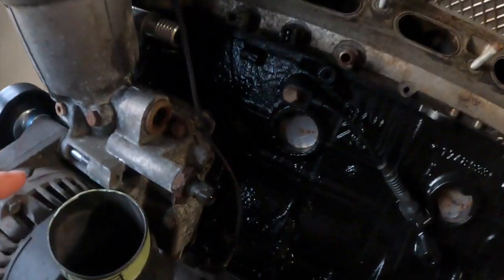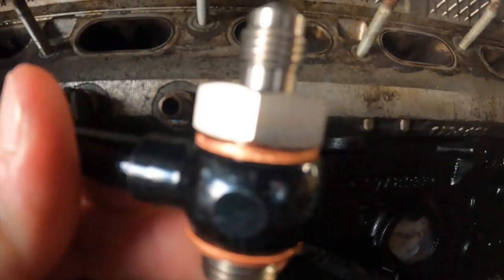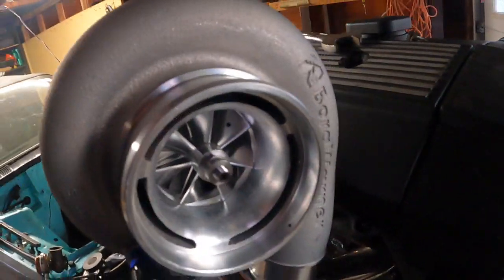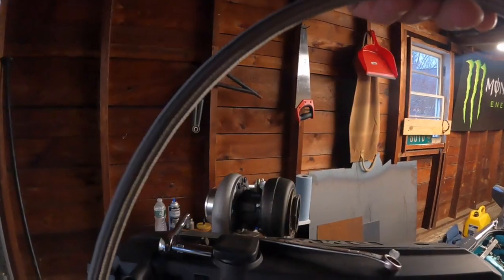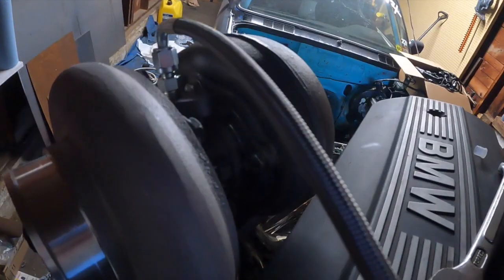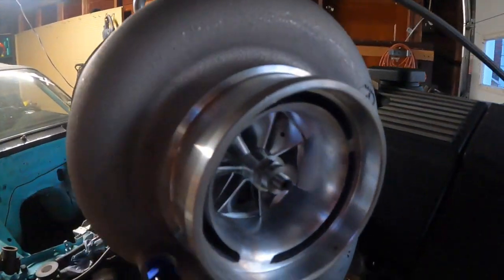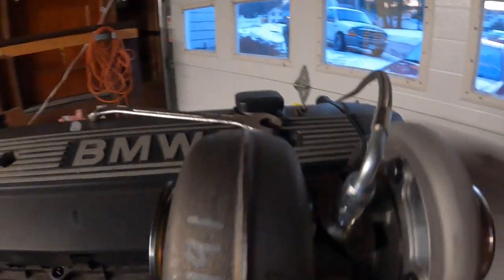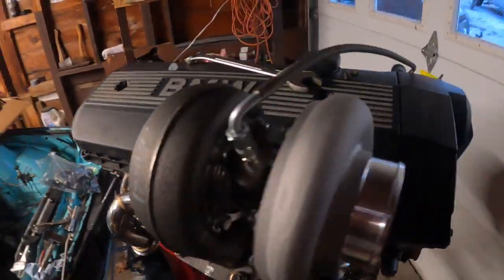BMW M50 TURBO OIL FEED AND RETURN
I go over how to run the oil feed and return lines from a M50/M52/M54 engine to a turbocharger. Everything you will need for this project is linked below
-10 AN straight fitting to turbo
-10 AN Fitting for oil pan
- 10 AN Bulkhead fitting for oil pan
-10 AN hose
oil line -4 AN
Borg oil line return adapter
Borg oil line inlet adapter fitting